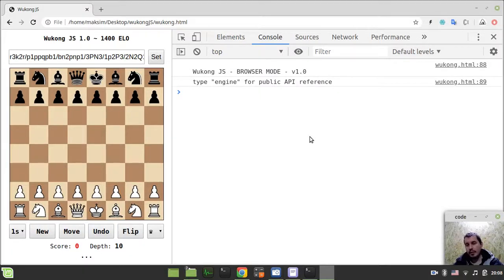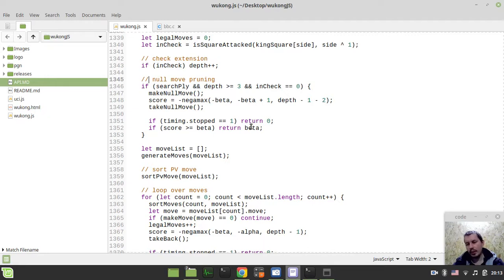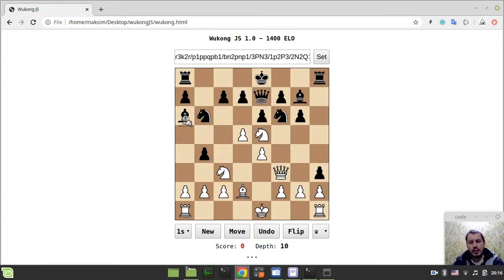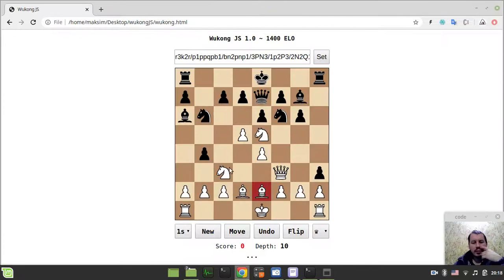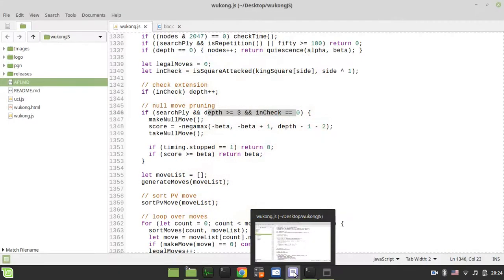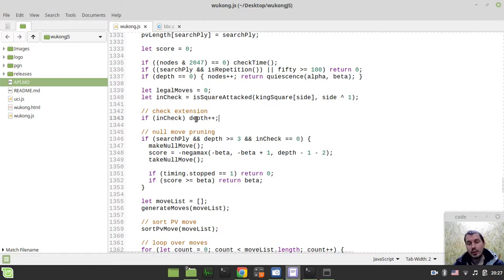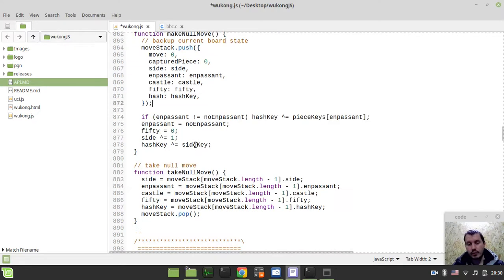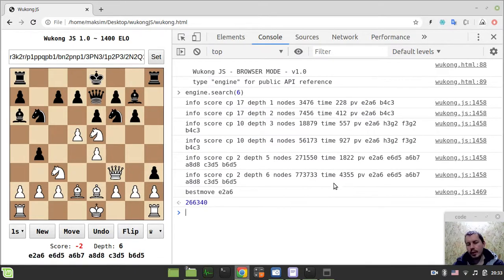Understanding how null move pruning works in a chess engine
Hey what's up guys, Code Monkey King's here. After applying numerous alpha beta search optimization techniques in my previous chess programming tutorials I did obtain the actual results but not much understanding of how those techniques work, so now I'm diving into them much deeper and sharing the insights. Today's topic is null move pruning.